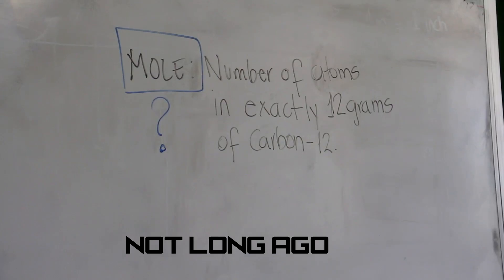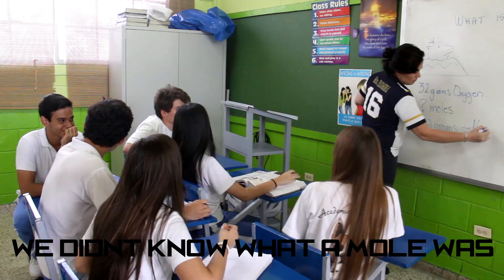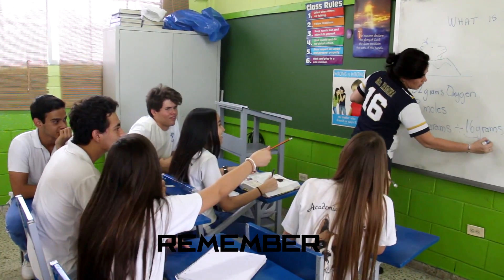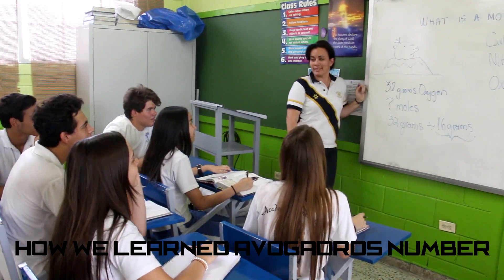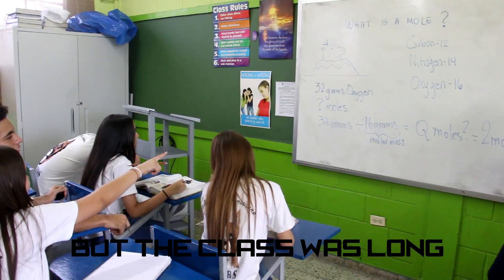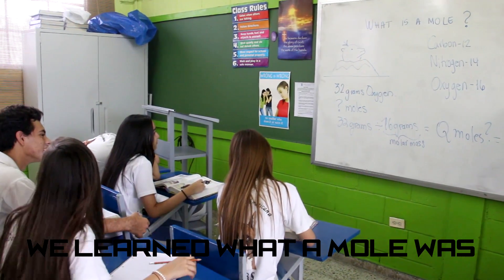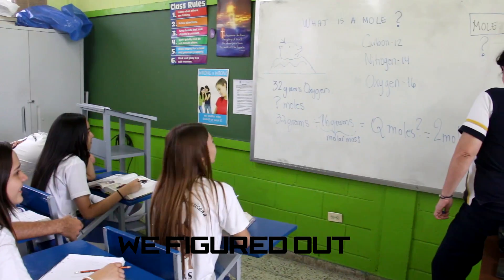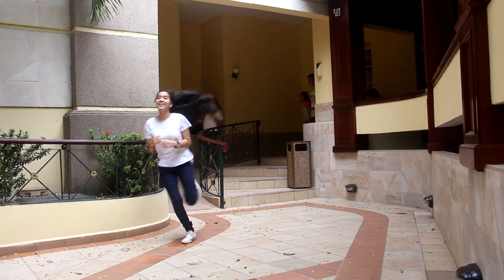Chemistry, study hard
Chemistry class - Please press like!